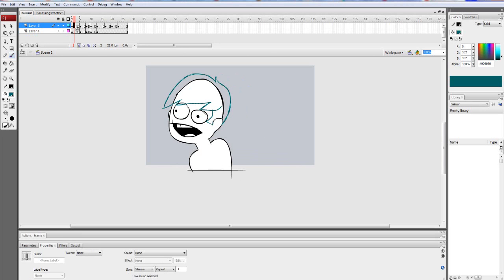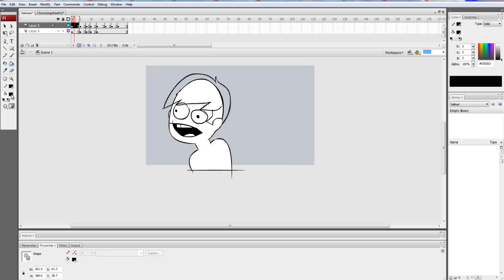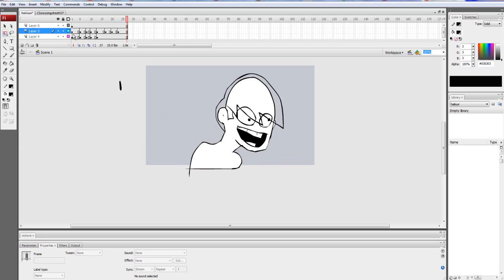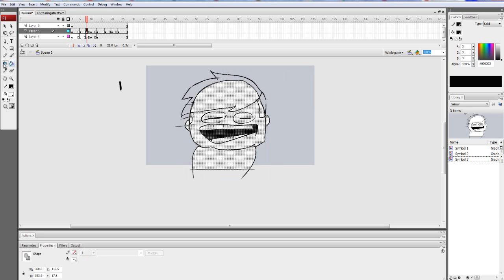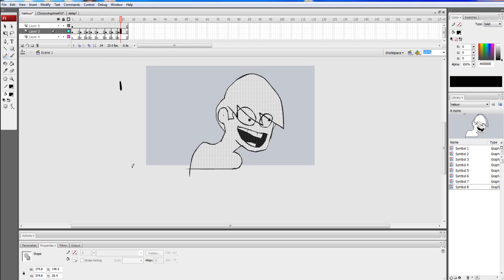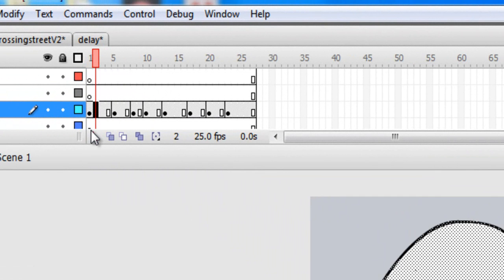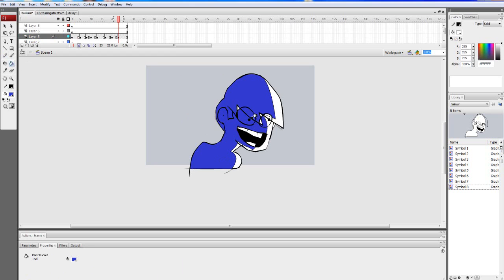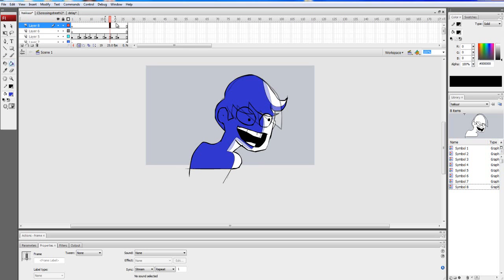Sunday CS3 Flash Tutorial Episode 6 (Overlaying hair and Shade)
oops its not sunday